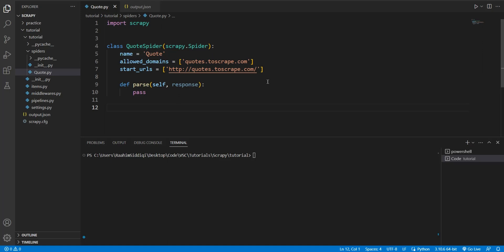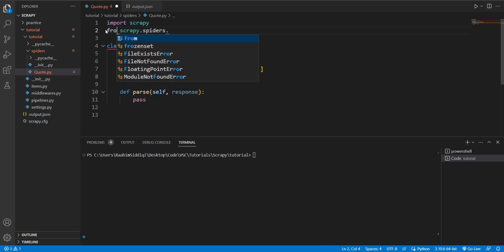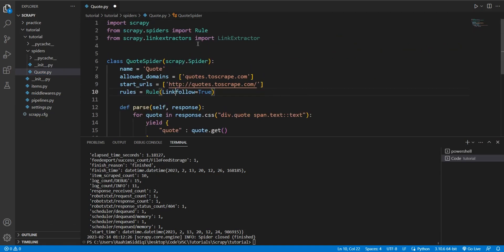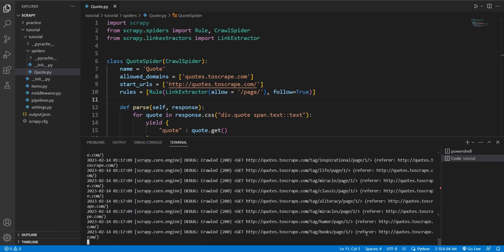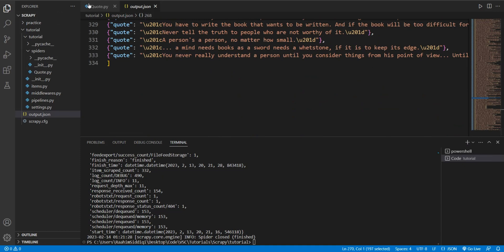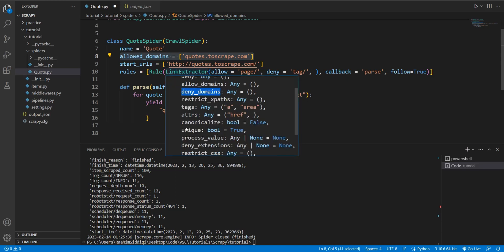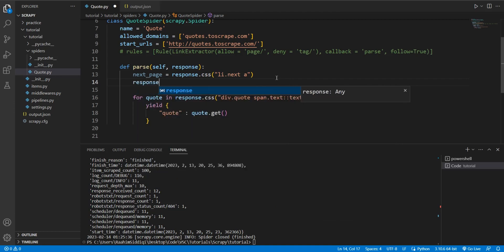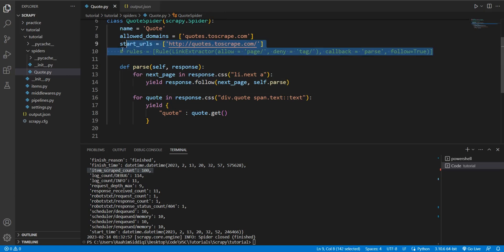Automated Link Following - Scrapy Tutorial Series Part#5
In this video, we will create a web crawler using Python Scrapy, that can follow links from web page to another, until the whole site has been scraped.